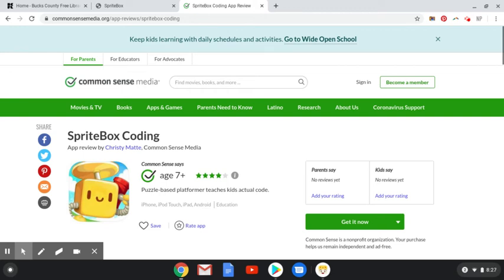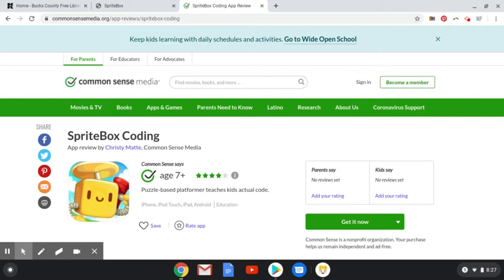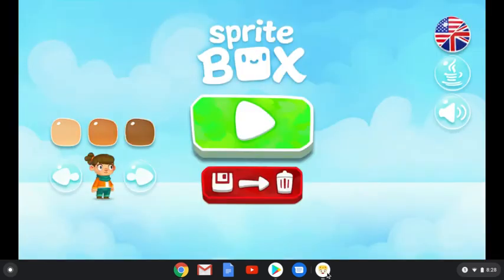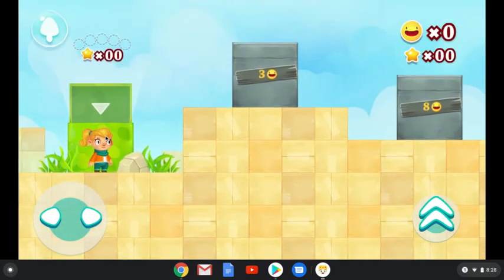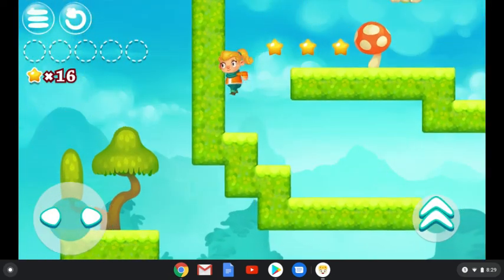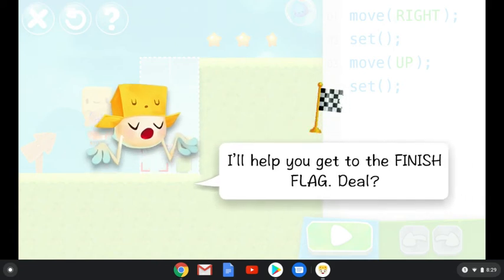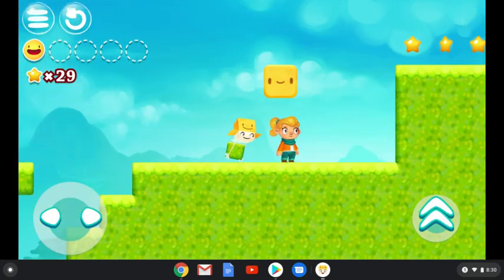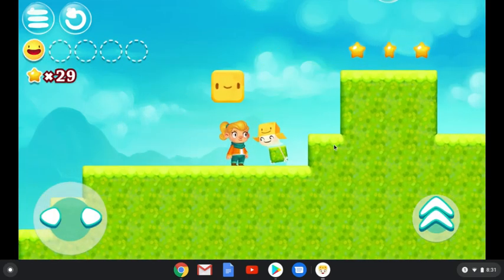Sprite Box: Hour of Code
Miss. Ann review's Sprite Box: Hour of Coding